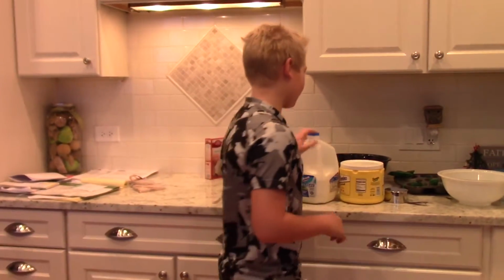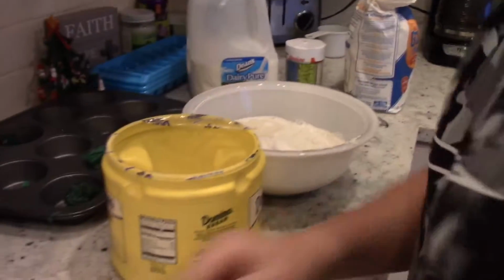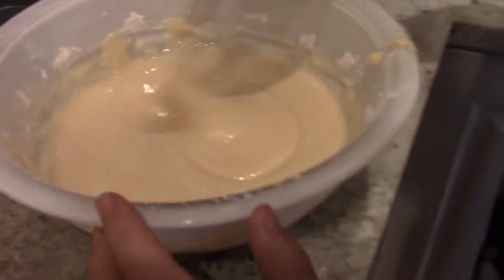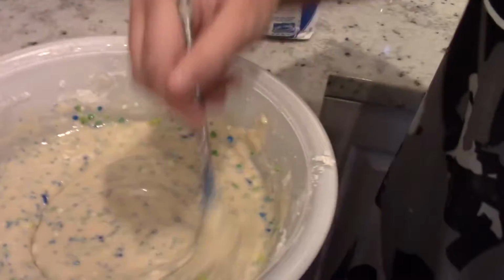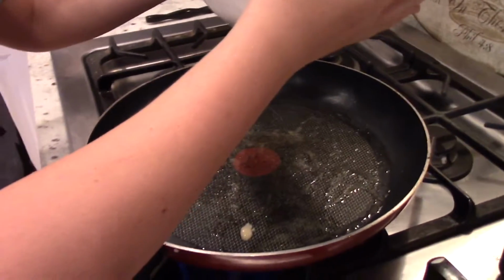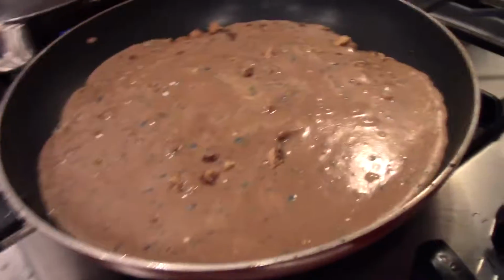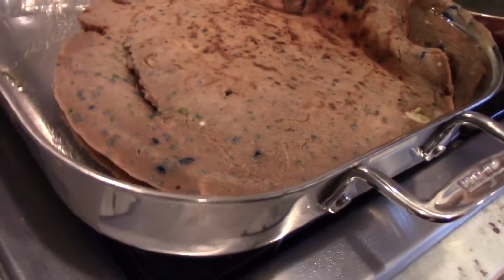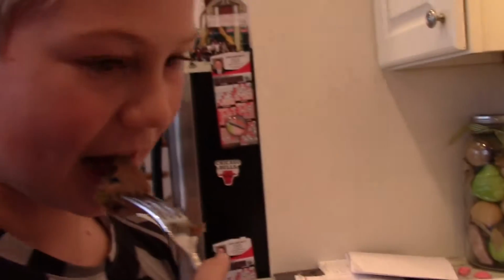DIY Making CHOCOLATE GIANT PANCAKE!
Hey guys today we are making a DIY giant pancake hope you guys enjoy